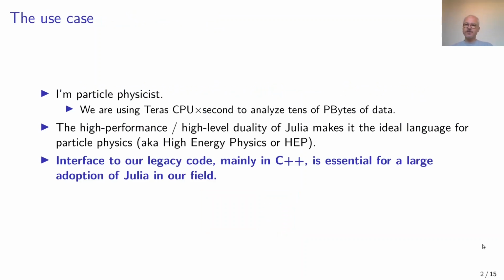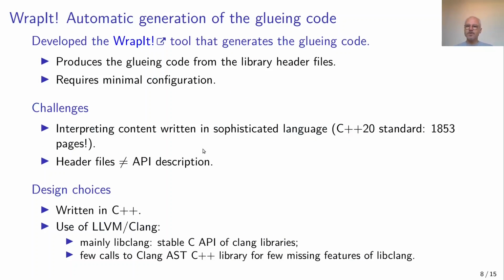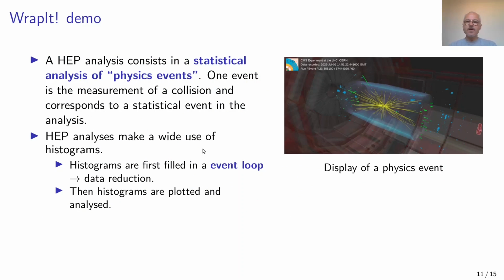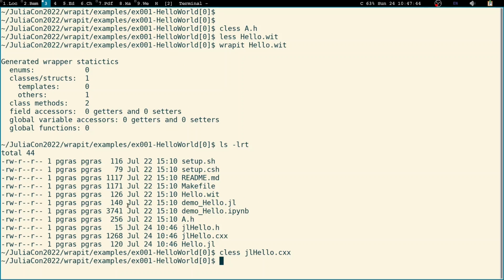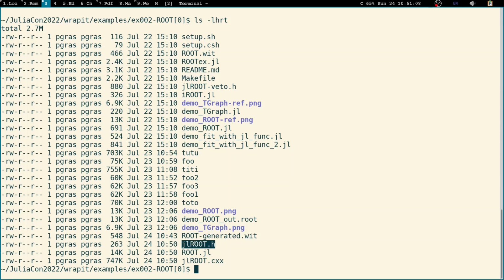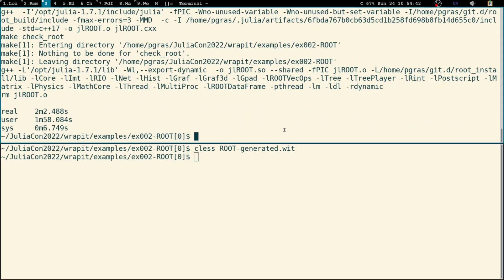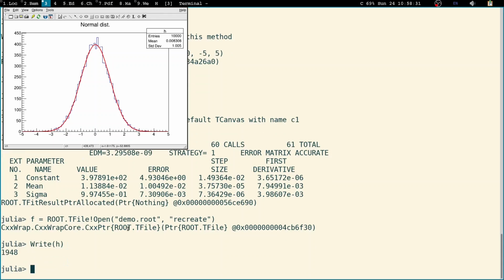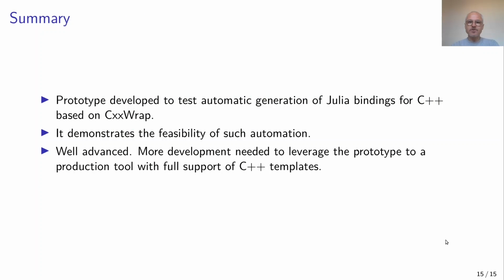Automatic Generation of C++ -- Julia Bindings | Philippe Gras | JuliaCon 2022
Interporability of Julia with C++ is essential for the use of the Julia programming language in fields with a large legacy of code written in this language. We will show how the generation of a Julia interface to a C++ library can be automatized using CxxWrap.jl and a tool that generates the required C++ glue code. The concept is demonstrated with a prototype called WrapIt!, based on clang and which is already well advanced.

00:00 Welcome!
00:10 Help us add time stamps or captions to this video! See the description for details.